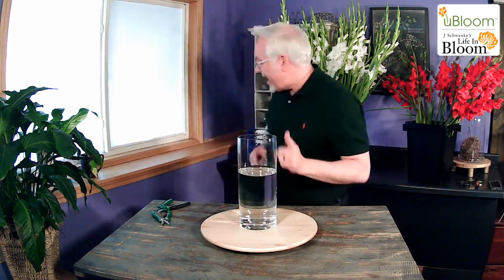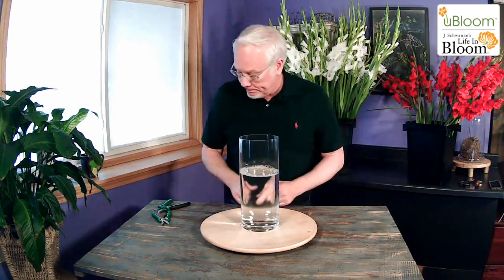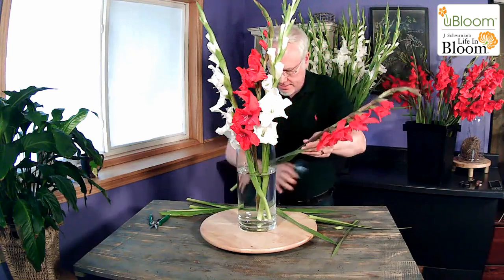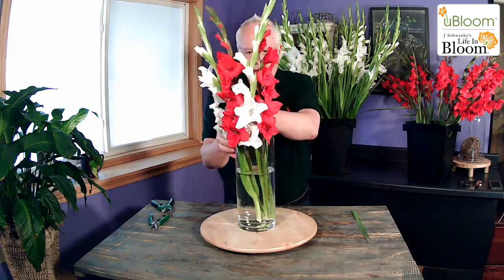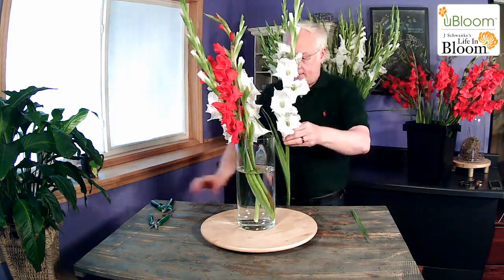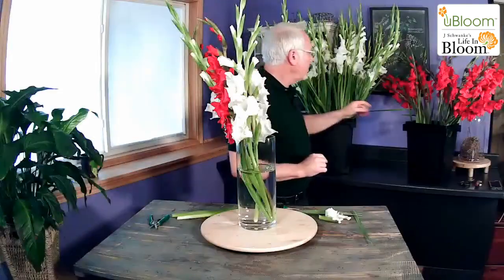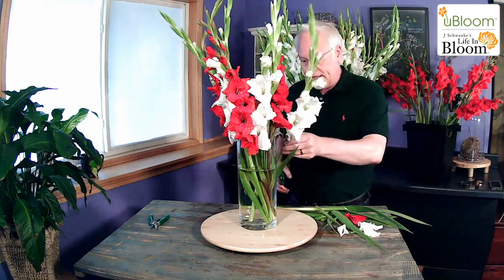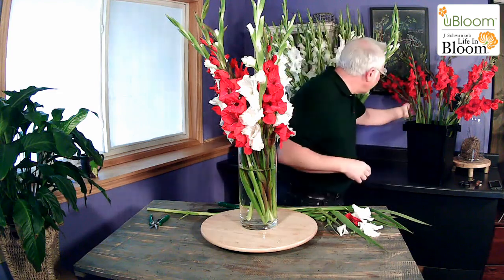Peppermint Inspired- Red & White Glad Arrangement- LIVE with J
My friend Bonny from Glad-a-way Gardens inspired me with an arrangement she made- and the Red and White Glads made me think of peppermint candy- so this arrangement is a Peppermint Red & White Gladiolus Arrangement using the Beautiful Glads from Glad-a-way Gardens!